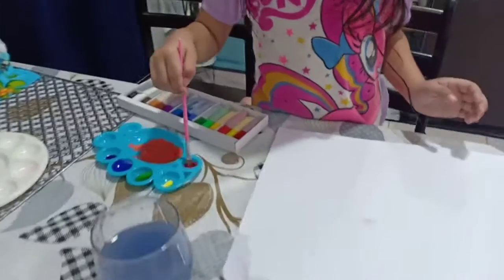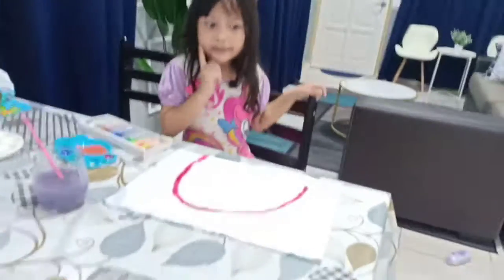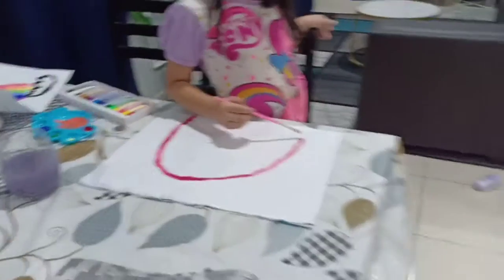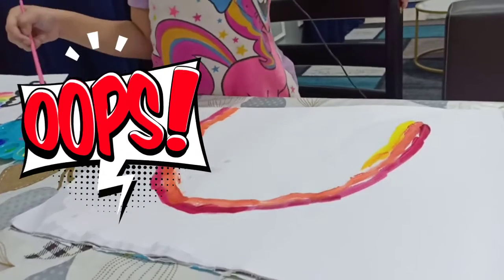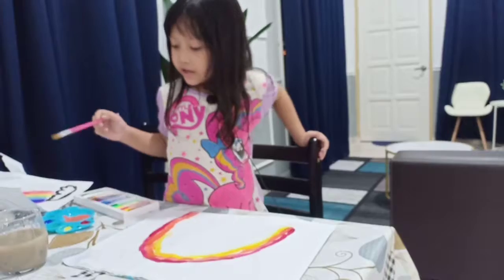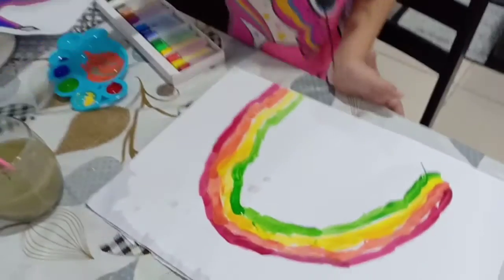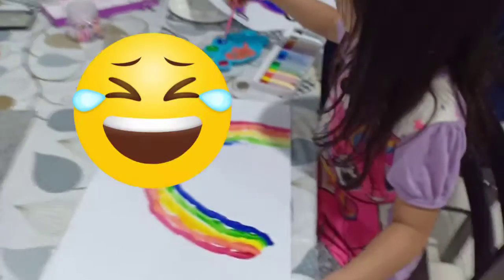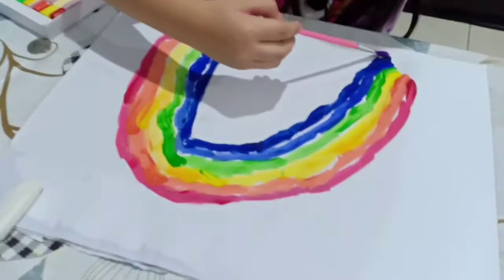Painting Rainbow For Kids